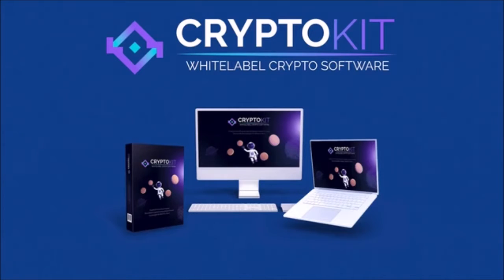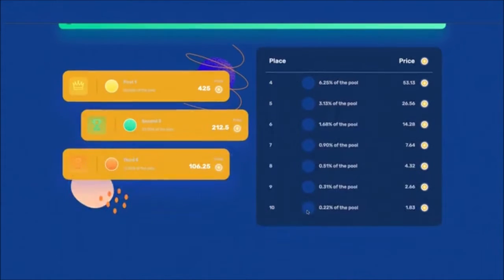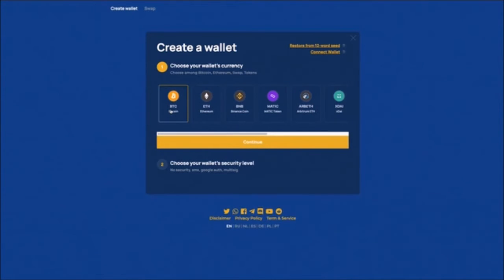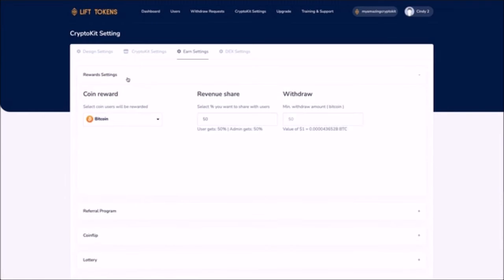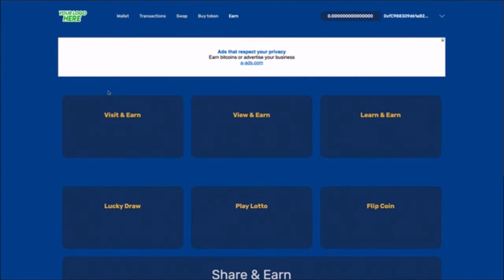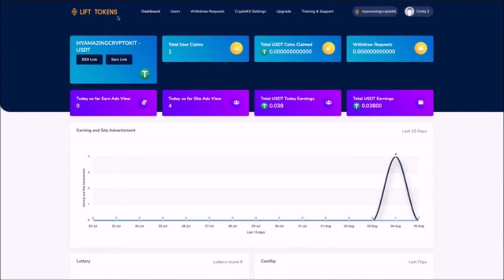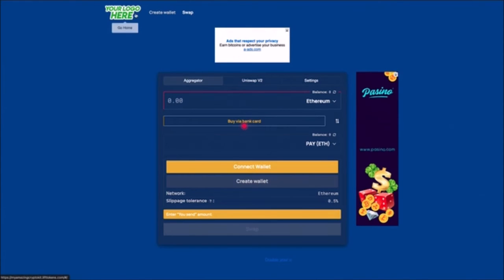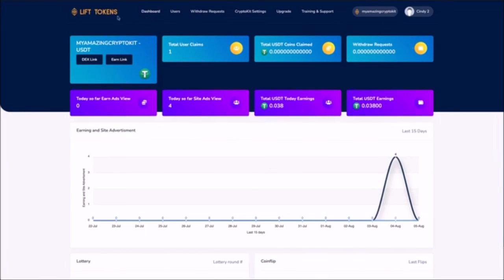Crypto Kit Whitelabel App - Best Brandable Whitelabel Crypto Software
5-50x Profits Visible Immediately In Your Dashboard. Yes, there's a DEX (decentralized exchange) where you'll earn admin fees when people use your website to buy/sell and trade cryptocurrency.

Yes, there's the inbuilt wallet creator, giving new members on your website a safe, secure crypto wallet letting them enter the world of cryptocurrency and giving you instant authority, being the website to give them their first taste of crypto.

But the real massive profits will be hitting your wallet with our world first incentivized arbitrage system rewarding you every time members come to your website and claim their reward.

Here's What Your Member Experiences

Connect/Create
When someone arrives on your website they'll be asked to connect their wallet, or create one on your website. This happens automatically, no tech setup required.

Earn Rewards
They'll be able to buy/sell/trade crypto AND claim crypto tokens as a reward every 15 minutes instantly displayed in their members dashboard. You choose the coin and the percentage to reward them

Share and Earn
They can claim rewards every 15 minutes plus invite their friends earning them a 10% bonus of whatever their friends earn.  This boosts their rewards (and also YOUR ad display profits).

Here's What You Receive Every Single Time Your Member Claims A Reward:

Earn Fees
You'll get an admin fee every time someone buys crypto (with their credit cards), trades between various currencies or sends from their wallet sent directly to your own crypto wallet.

Arbitrage Rewards
Your member will see three (or more) ads earning you anywhere between 0.00002 and 0.00005 Bitcoin. You set the percentage to give your member and how much you want to keep.  Eg. giving 20% profits for every ad they view will pocket 4 times as much.

Take The Profit
You'll be instantly rewarded seeing your balance grow in your admin dashboard. You can connect your wallet and withdraw it in USDT or display ads directly and get paid Bitcoin direct to your wallet. You choose.